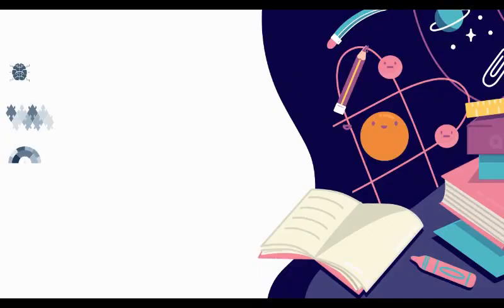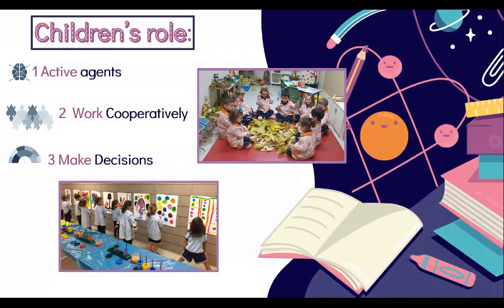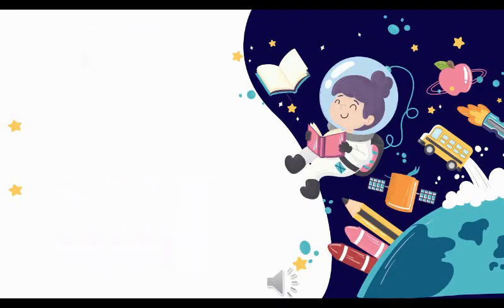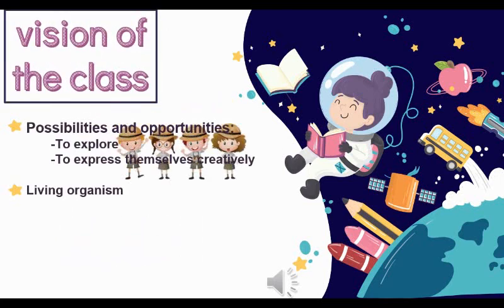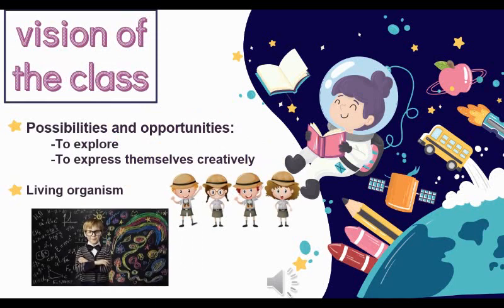Reggio Emilia sebas' part